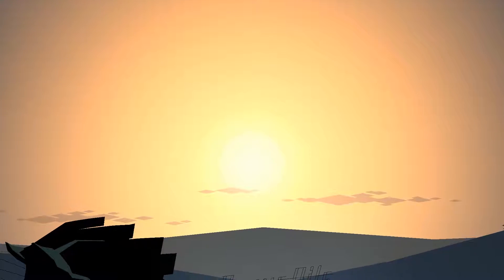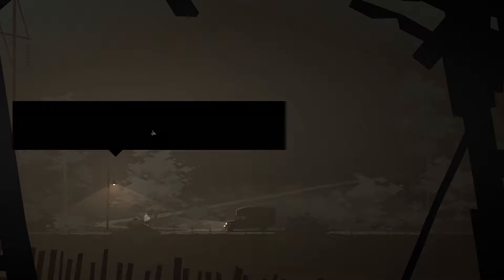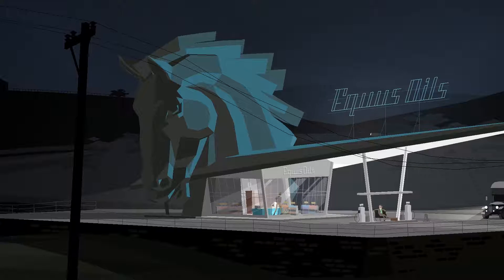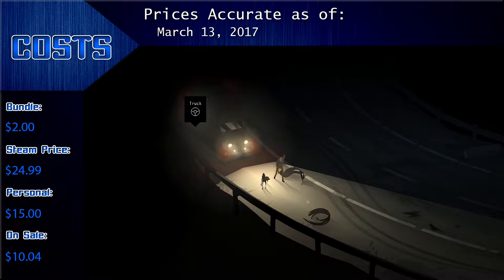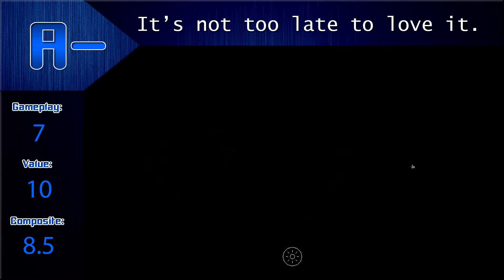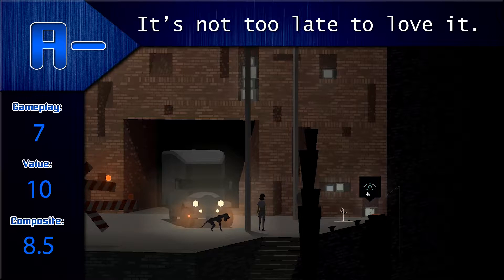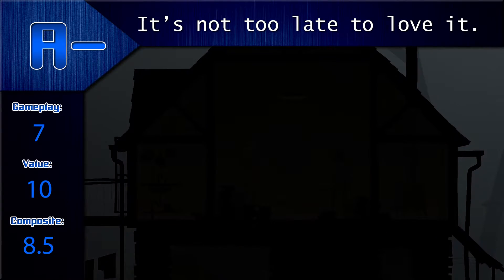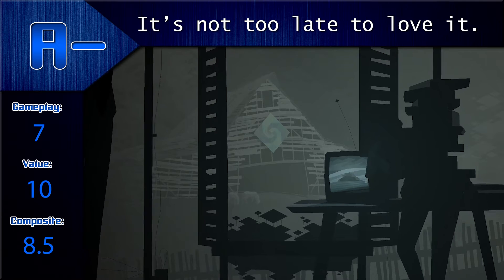Ghosts in the Static | Kentucky Route Zero | July 2016 | Humble Opinion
In today's humble opinion, we take a look at Kentucky Route Zero, the game that follows a few wandering ghosts in the static of life on their strange, eerie, and uncannily familiar journey to wherever it is they're headed. It is an incredibly artful point and click adventure developed and published by Cardboard Computer.
▼ If you've got any suggestions, criticisms, questions, or comments, write them on down in the section below. I'm listening